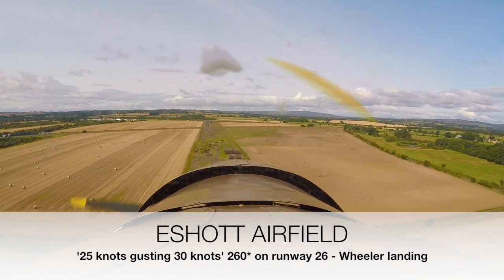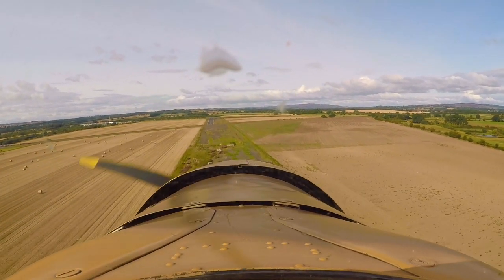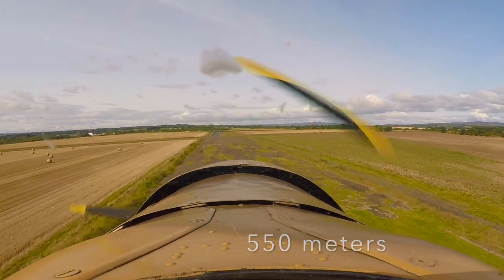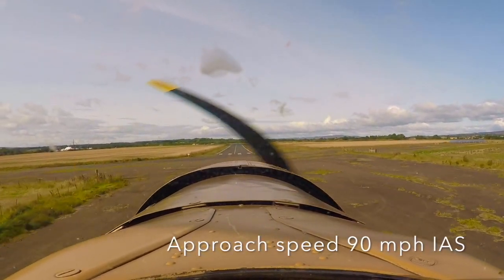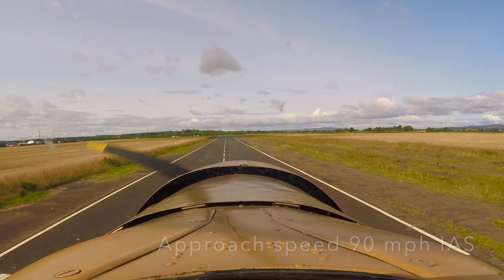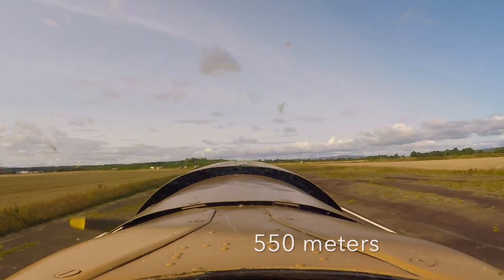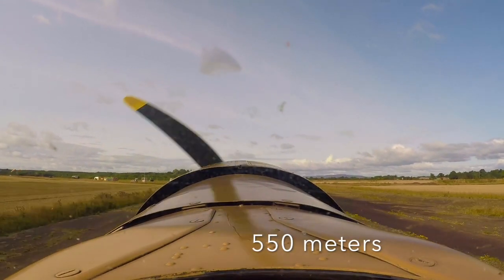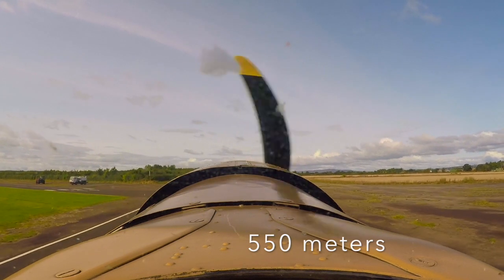LANDIN THE HARVARD AT ESHOTT AIRFIELD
Landing the harvard with a strong wind down the runway at Eshott